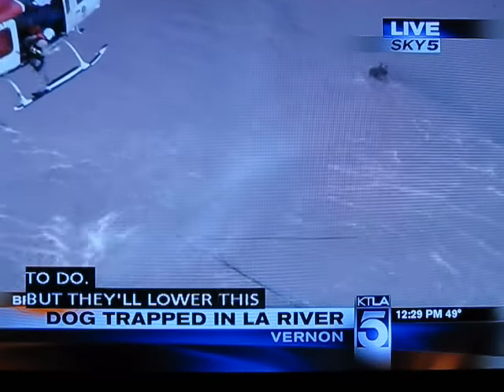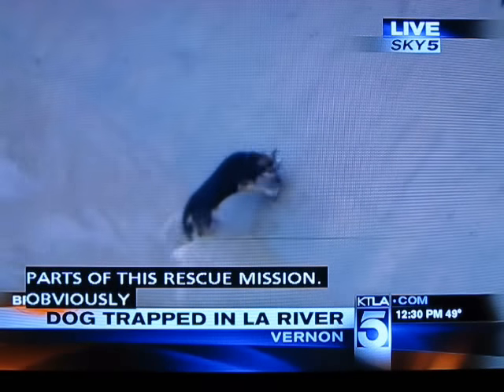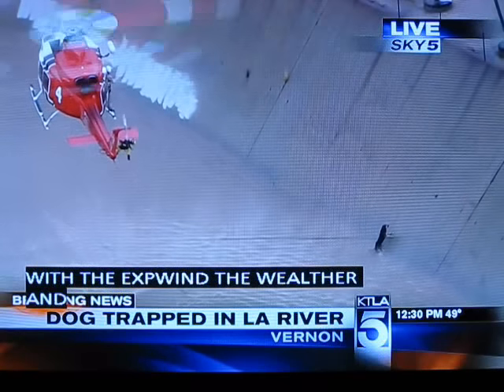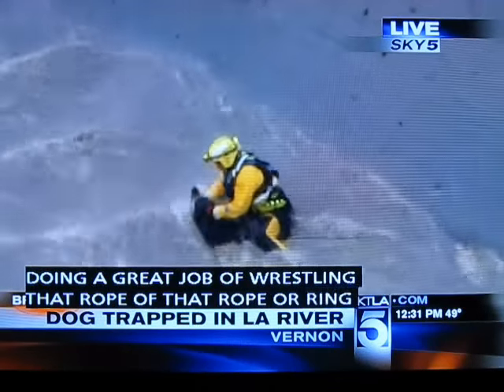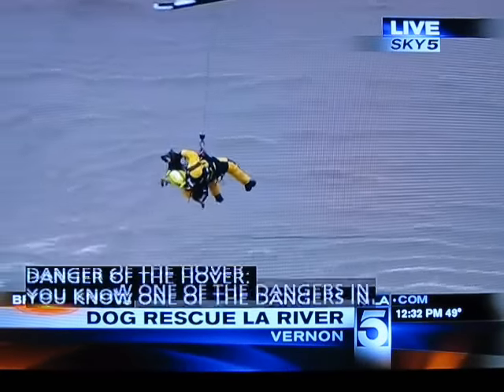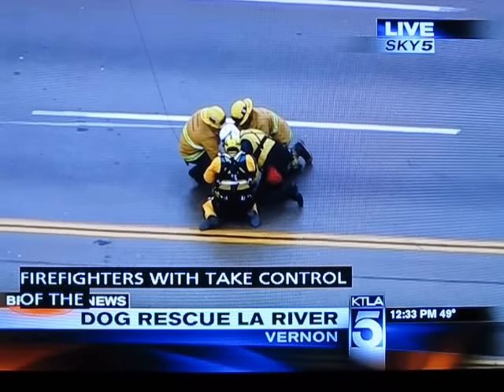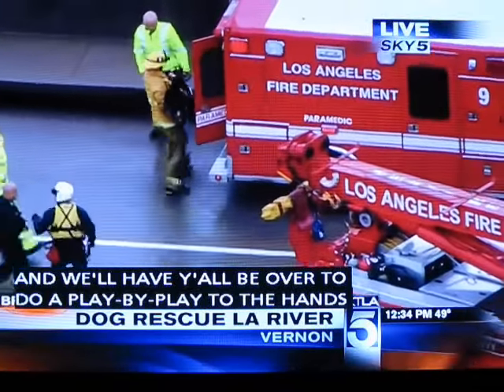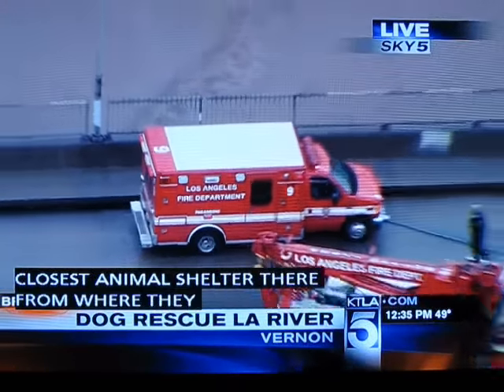*BREAKING NEWS* 1.22.2010 - Dog Fell & Trapped In Los Angeles Bedriver (captioning)